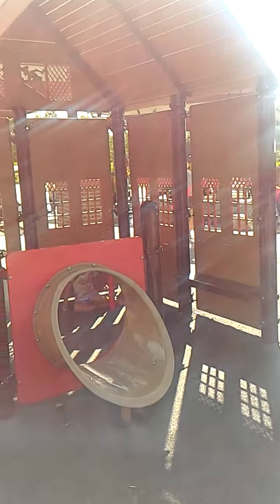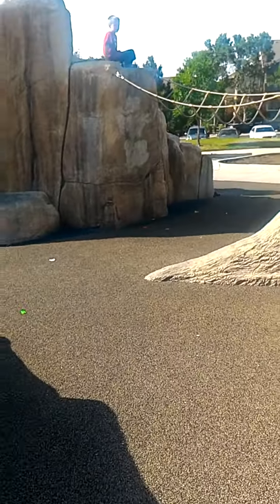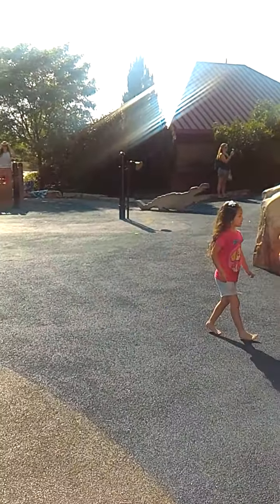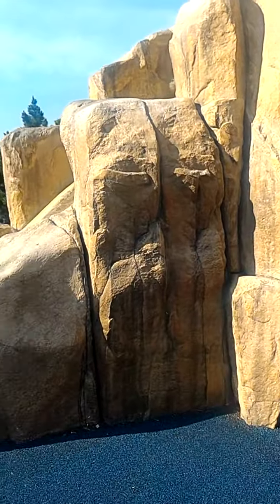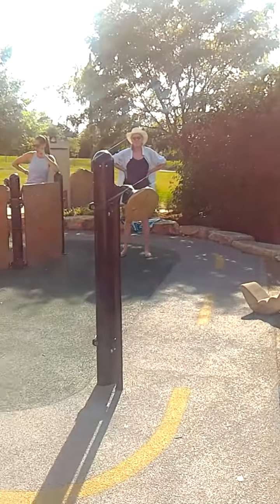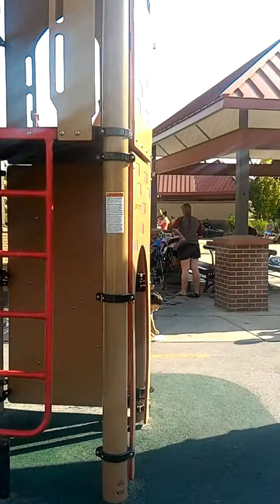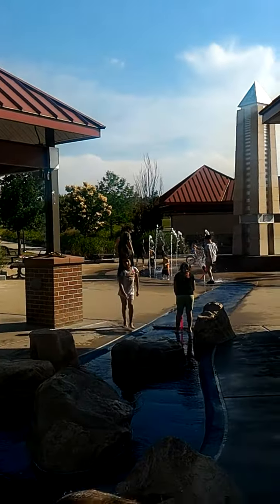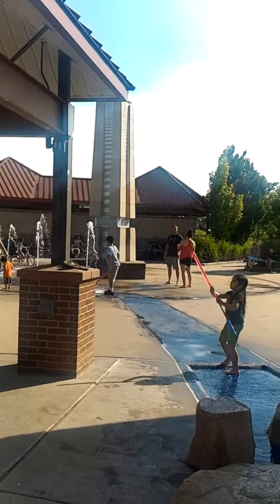One of the best playground in Colorado!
Today I went in one of the coolest playground in Colorado! I suggest this to every au pair or everyone who has kids and live around Denver!